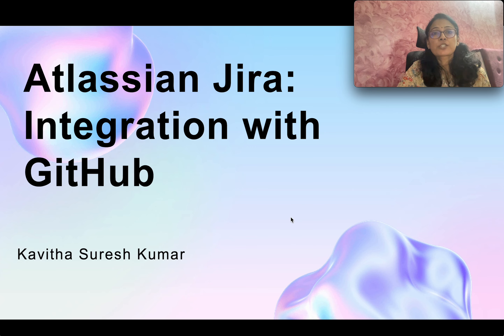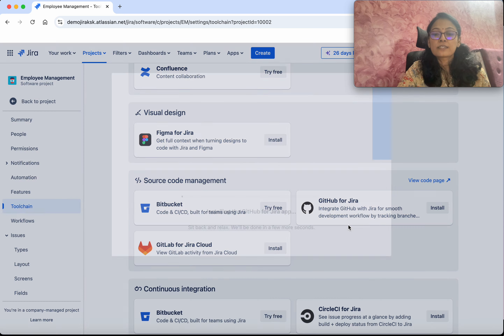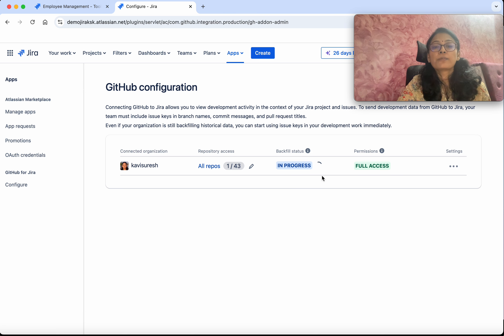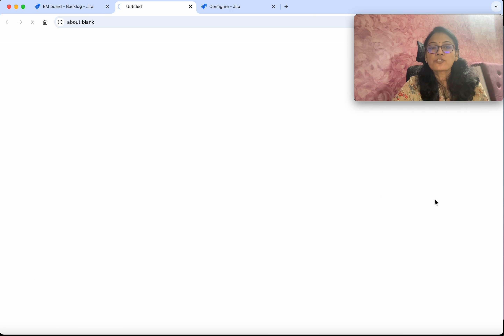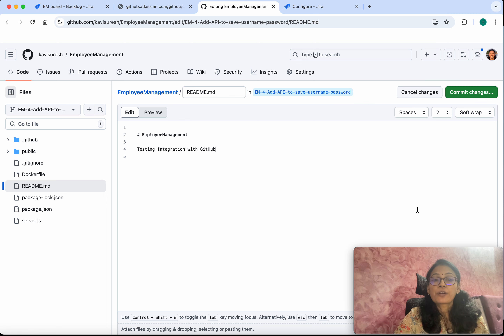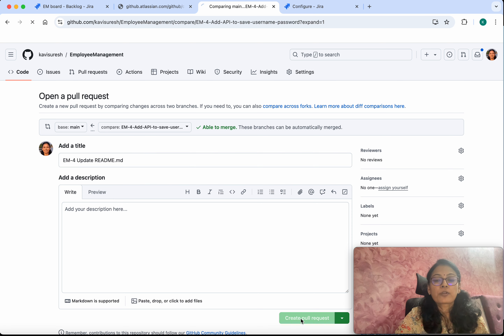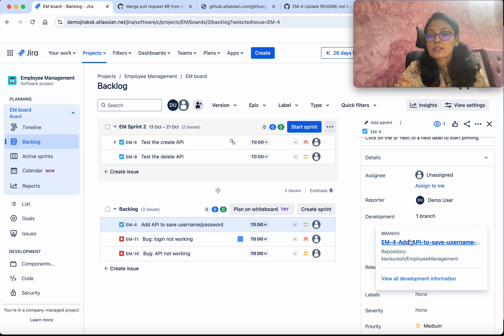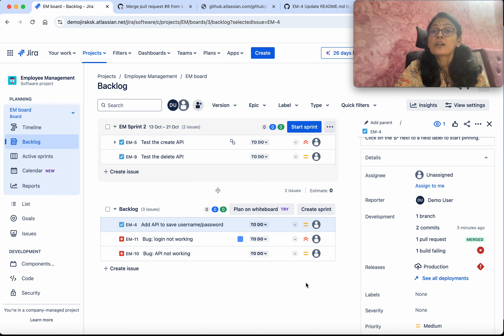Atlassian Jira: Integration with GitHub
This video will teach you, how to integrate GitHub with Jira